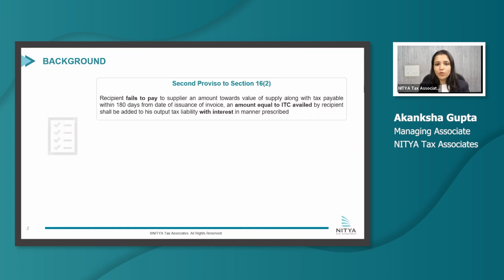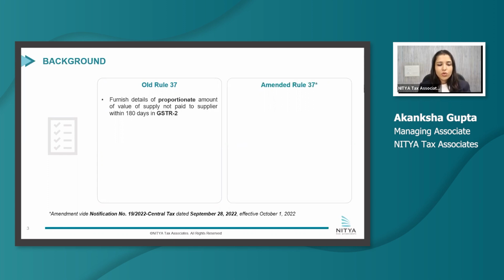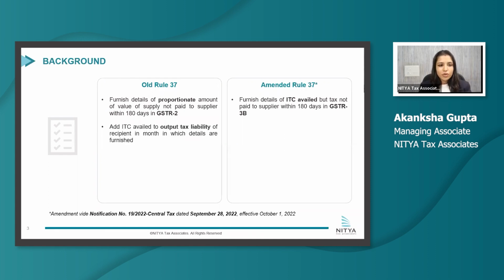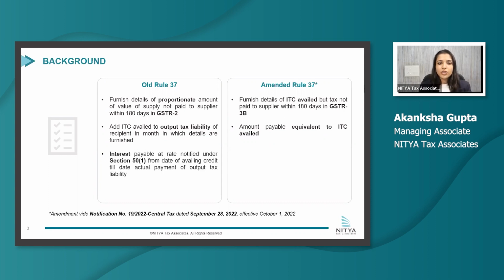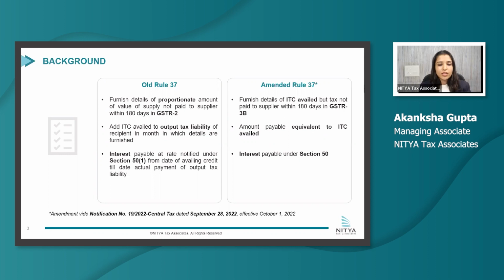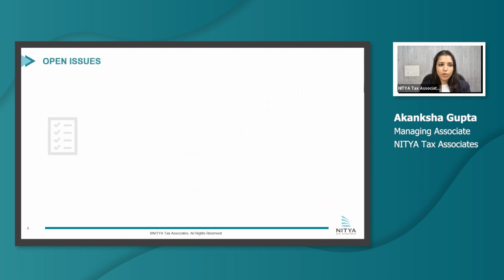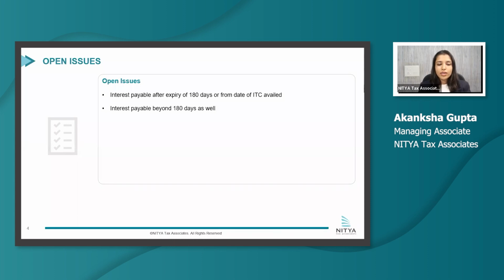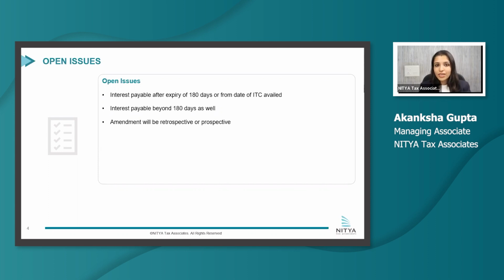Amendment in GST Rule 37 on delayed payment to supplier after 180 days | NITYA Tax Associates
Rule 37 of CGST Rules, 2017 which prescribes a procedure for payment of an amount where recipient makes delayed payment to supplier beyond 180 days has been amended vide Notification No. 19/2022 - Central Tax dated September 28, 2022. This amendment has opened pandora's box of issues with respect to applicability of interest on delayed payment to supplier, time period for computation of interest, etc. Through this short video, we have tried to decode the solution to such issues.